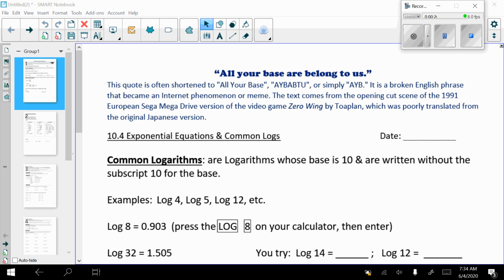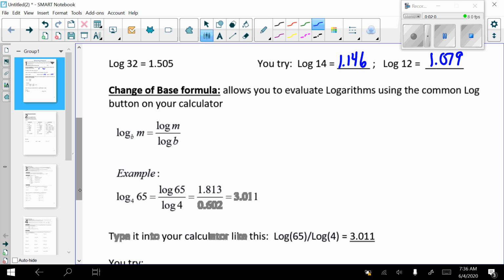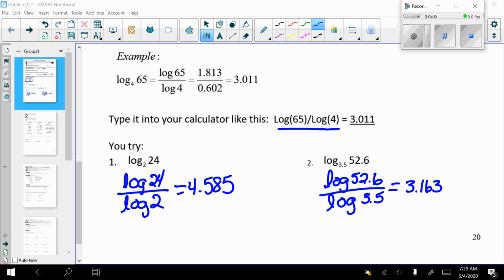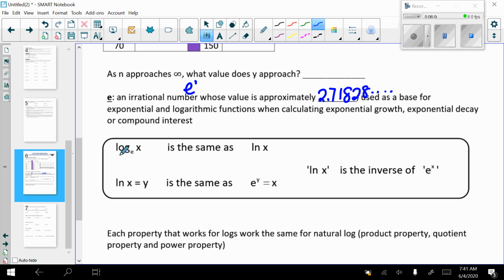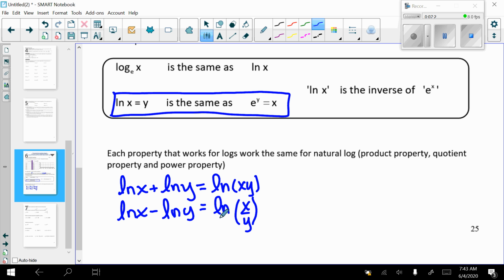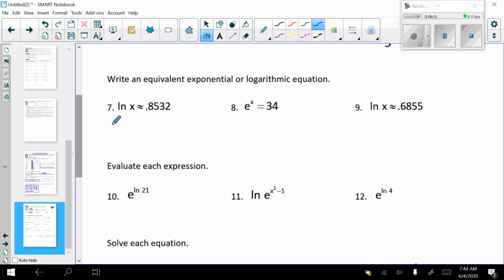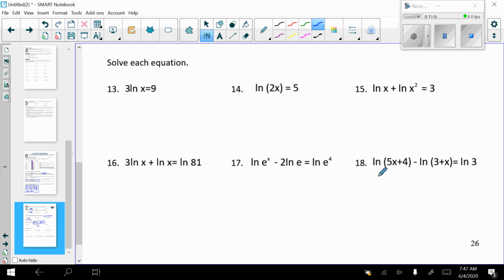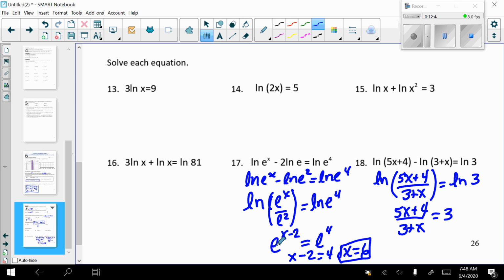Section 10-4 & 5 Common and Natural Logs